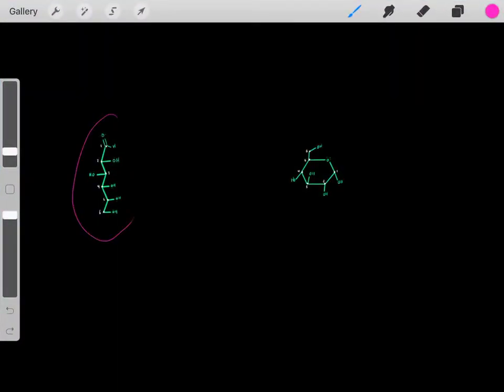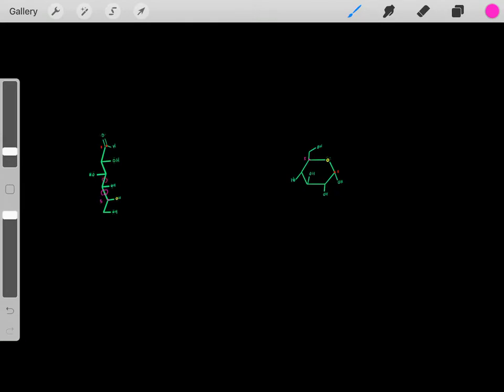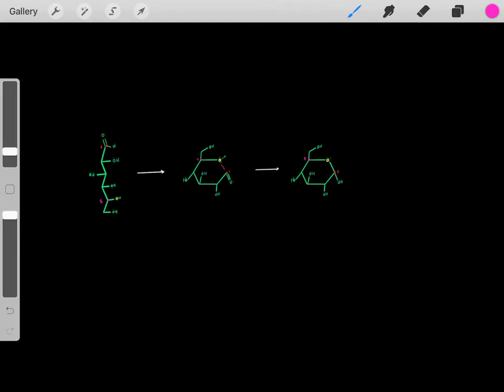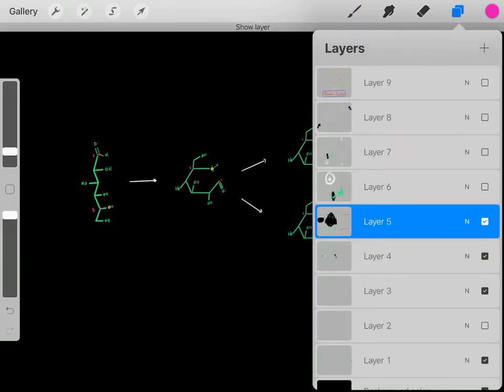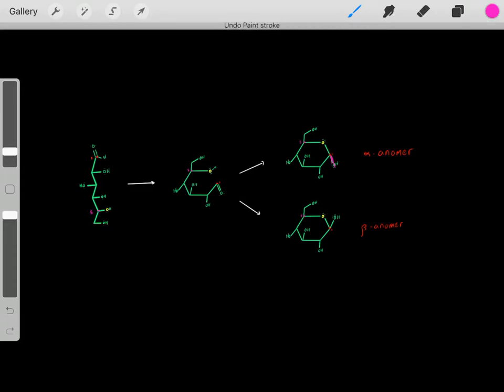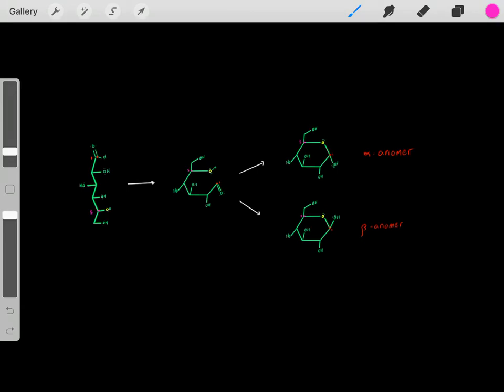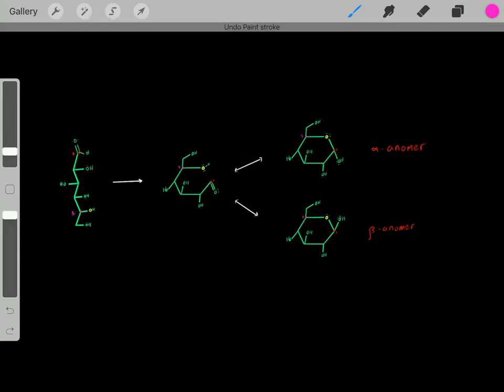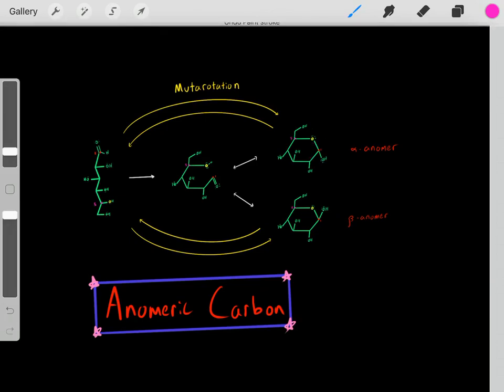Alpha Anomer vs Beta Anomer Carbohydrate Cyclization Anomeric Carbon Mutarotation Biochemistry MCAT